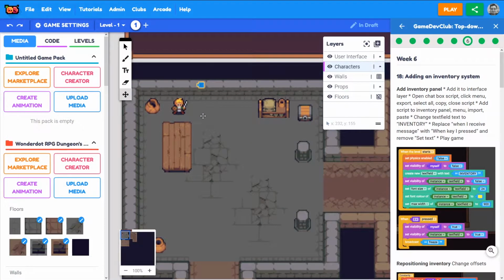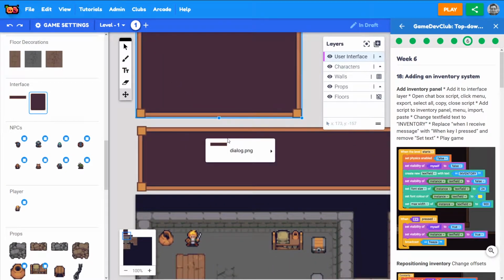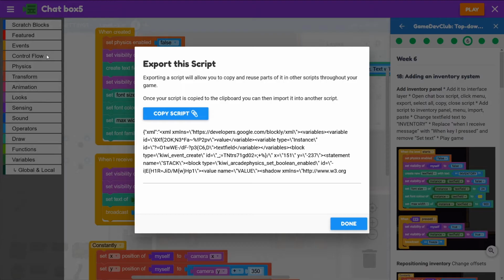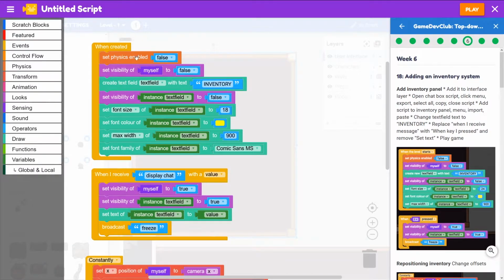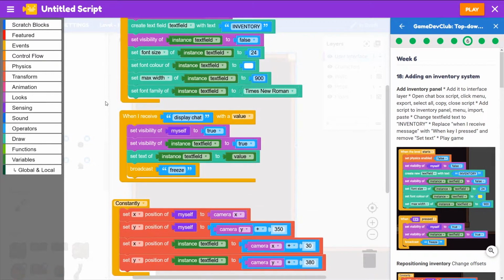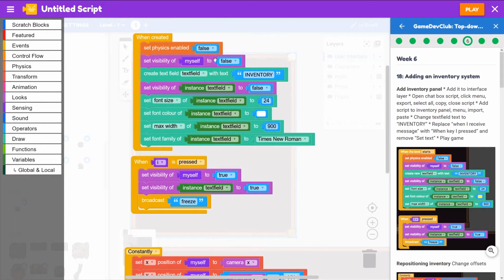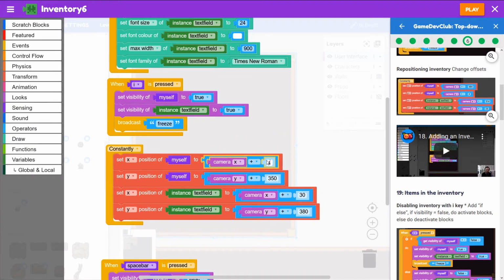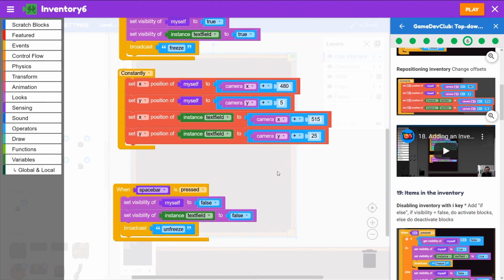Week 6 Step 1 Adding an Inventory system - Topdown 101